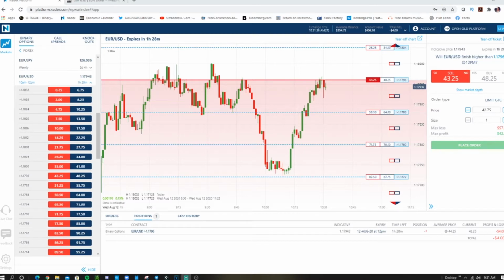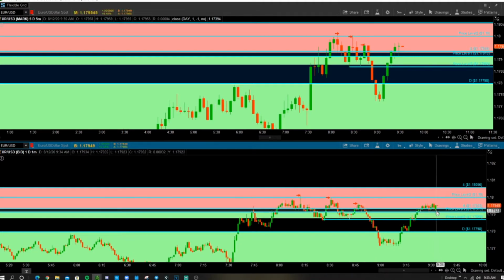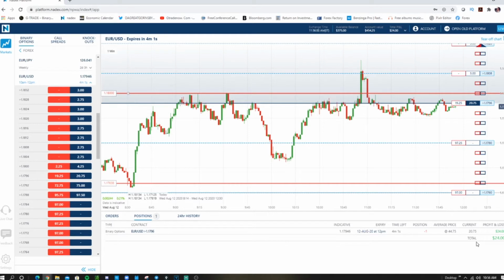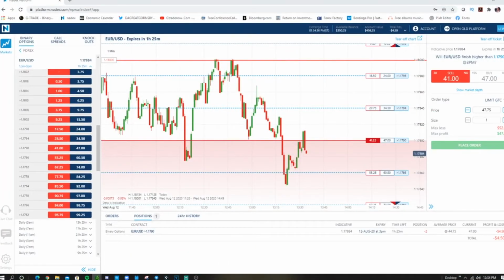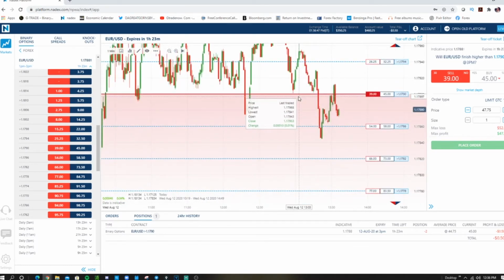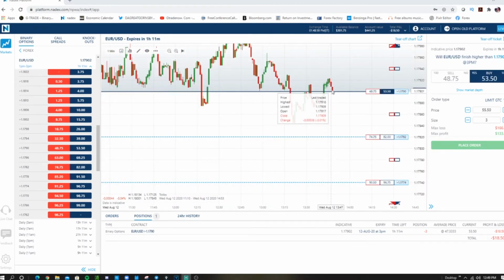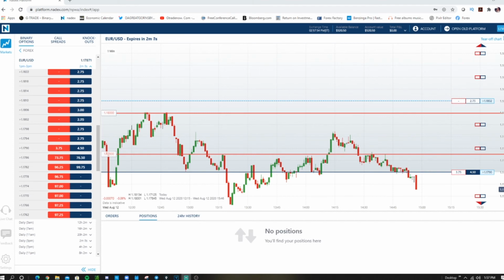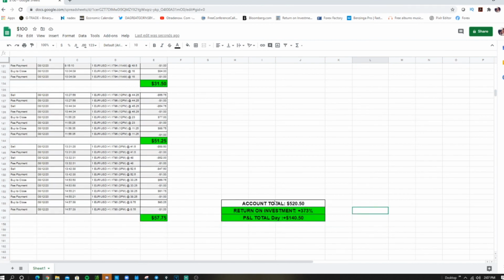Small Account Now Up 373% on ||NADEX|| G-TradeNOW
Turning $100 to $500+ Day trading on Nadex.

Sign up for free on a demo account and start off with $25,000 to trade with!

►Where to follow and stay in touch with Gtrade

►Thank you and Trade Safe!